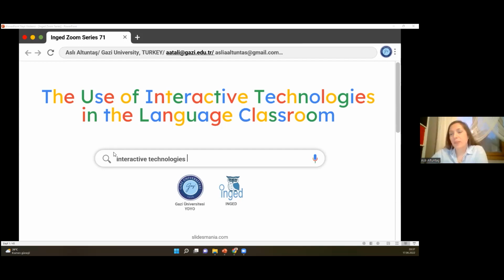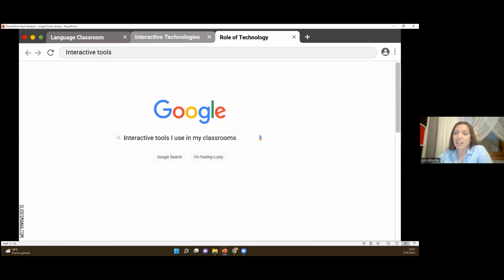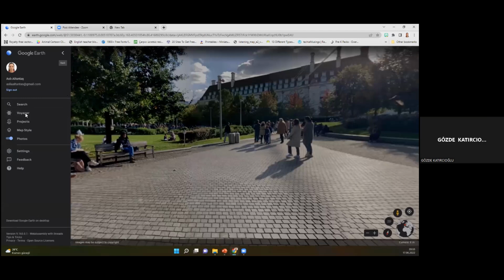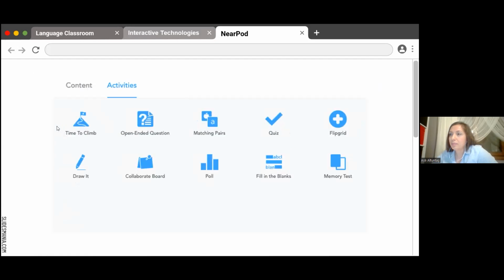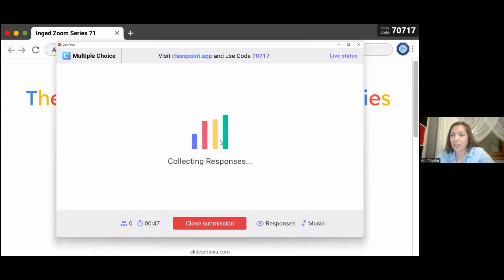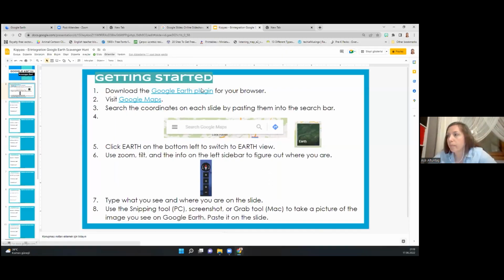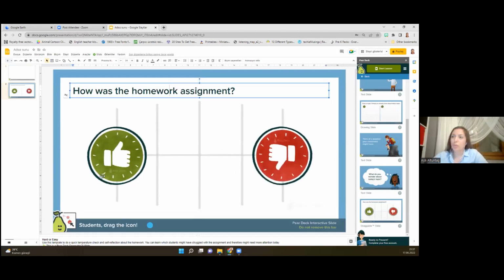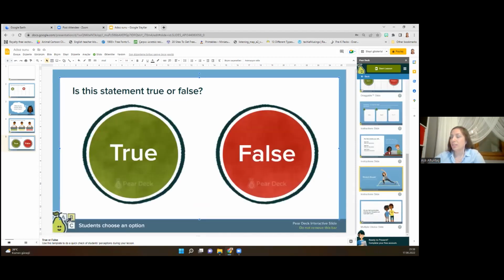THE USE OF INTERACTIVE TECHNOLOGIES IN THE LANGUAGE CLASSROOM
Hello!
The effective teaching of a language whether online or face-to-face mainly requires clearly planned learning outcomes, and the most appropriate interactive technologies should be selected in the light of the defined learning outcomes of the lesson. In this video, Aslı Altuntaş aims to talk about how to decide how much technology to include into the language classroom and mention some sample interactive technologies she uses in her own teaching practice.